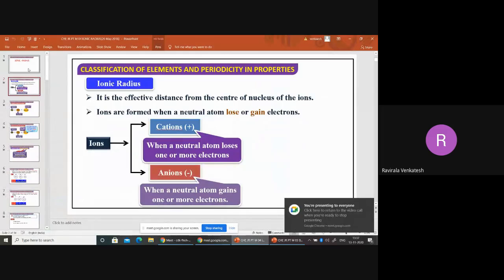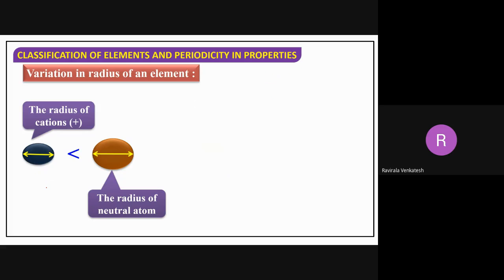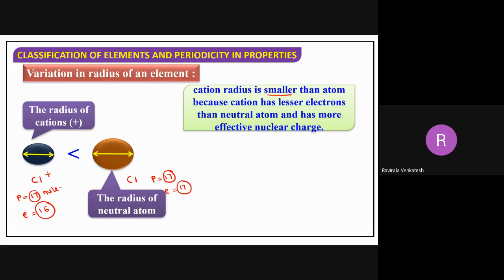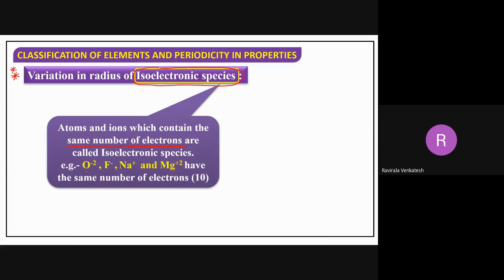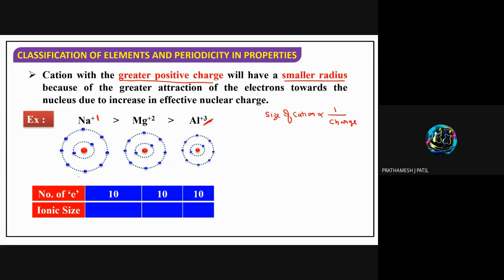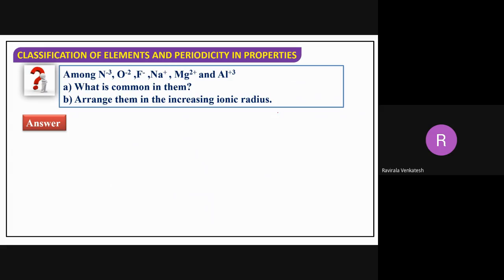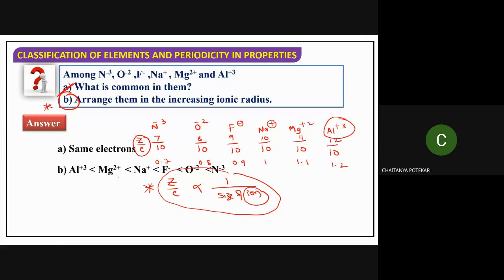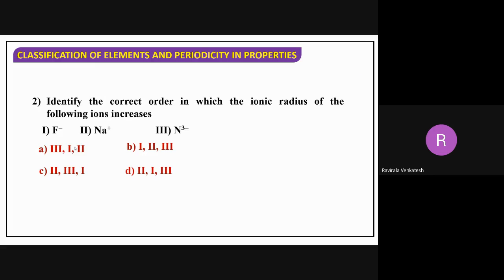Ionic size and isoelectronic species